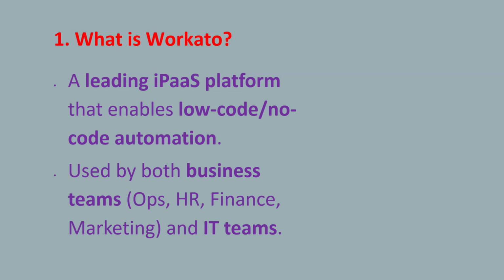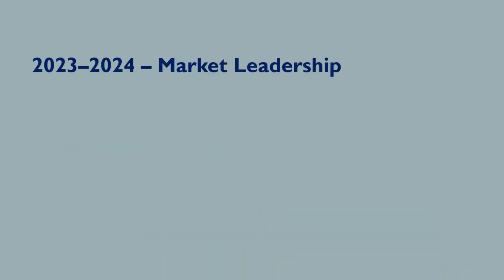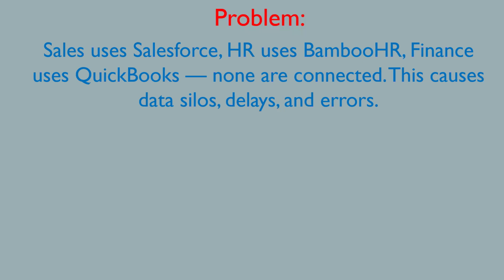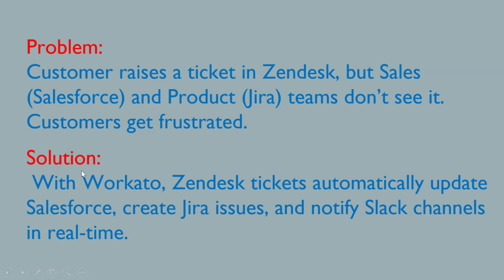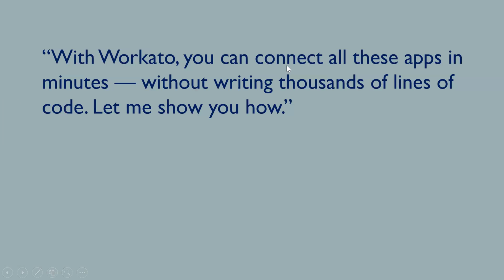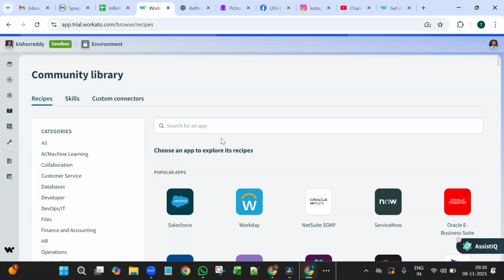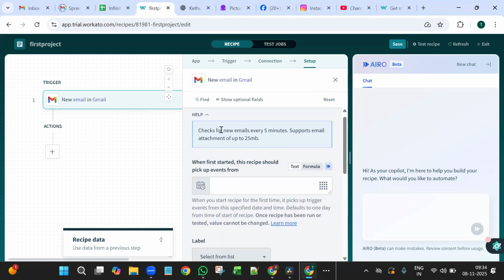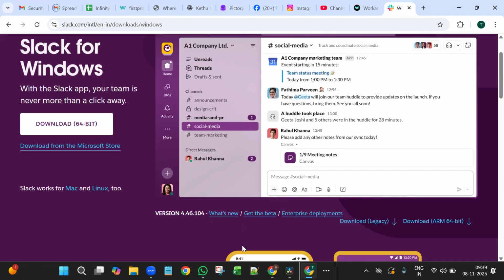workato demo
FREE Workato Masterclass Demo – No-Code Automation Training
Learn how to build automations, integrations, and workflows using Workato, the fastest-growing Automation & Integration platform trusted by global companies.

Whether you are a Fresher, IT Professional, Tester, Support Engineer, or looking for a high-paying career shift, this session will give you complete clarity on Workato and the career opportunities ahead.